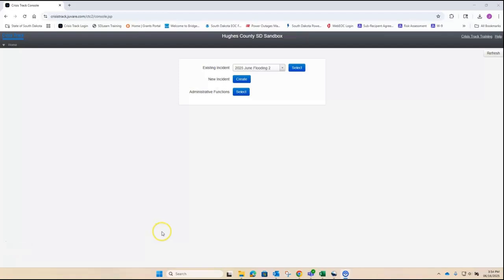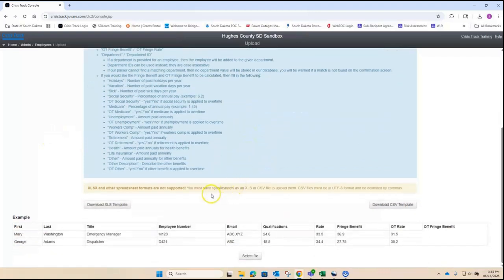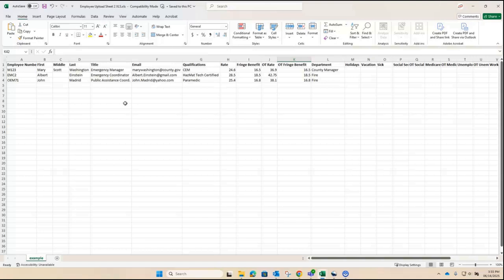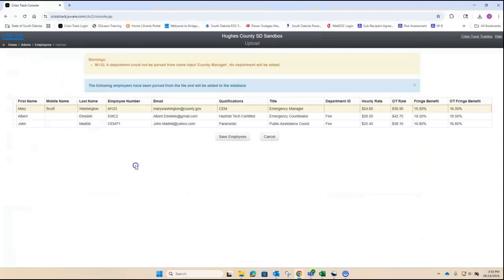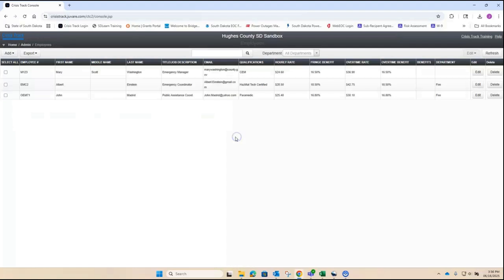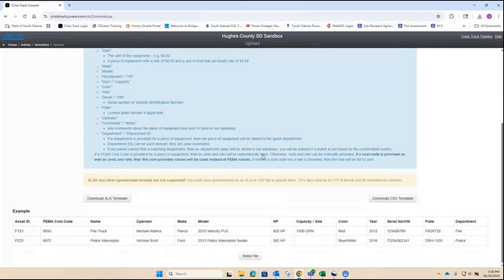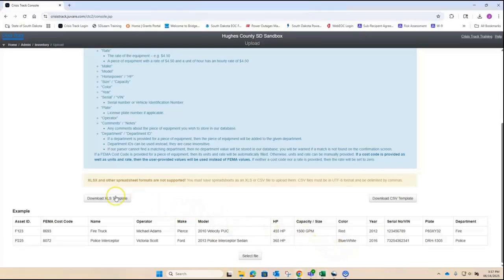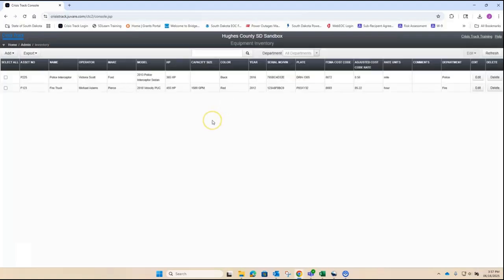Uploading Employees and Equipment